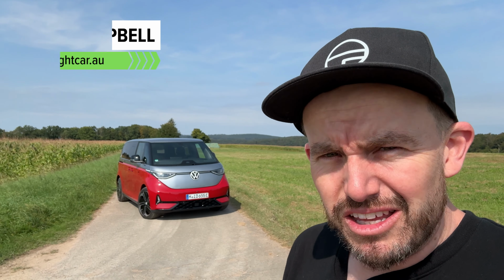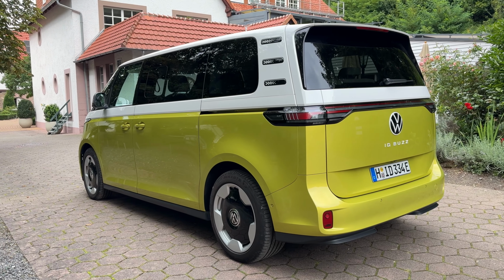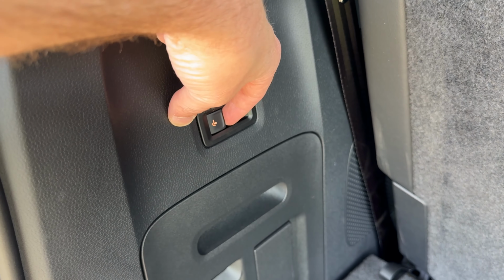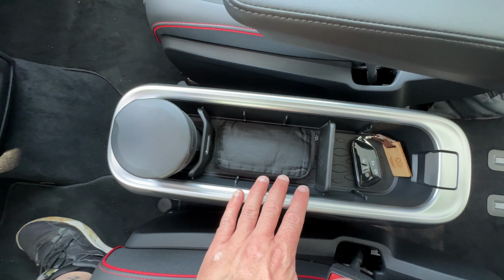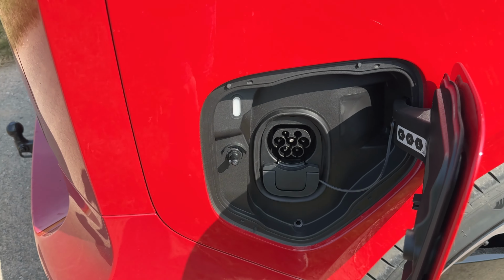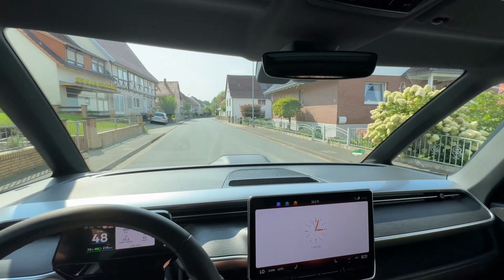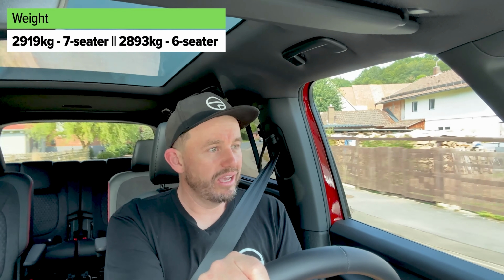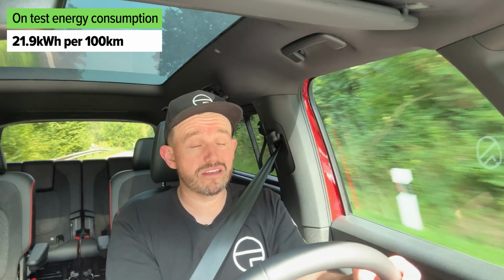VW ID Buzz GTX Review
The VW ID. Buzz GTX is the range-topping, 250kW dual-motor electric van that answers a question nobody was asking.

Well, that's not ENTIRELY true. The GTX is the version of this 7 seater family vehicle that comes with all-wheel drive (AWD), where the cheaper models are rear-wheel drive (RWD).

But seriously, did they think that a ~2900kg (~6400lbs) van that's designed for comfort and practicality was the best development path?

And the price in Australia - $109,990 plus on-roads - is high.

00:00 VW ID. Buzz GTX
00:48 Is it the right price?
01:56 What are the best alternatives?
03:17 Is it the right size?
05:16 Interior
07:42 Powertrain, range, charging
08:56 Driving
13:48 Efficiency
14:43 Verdict